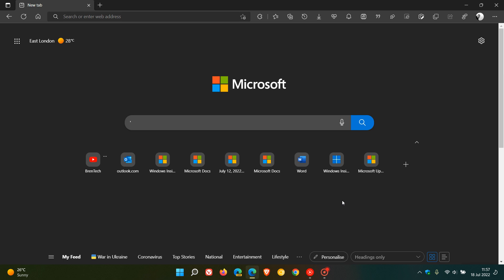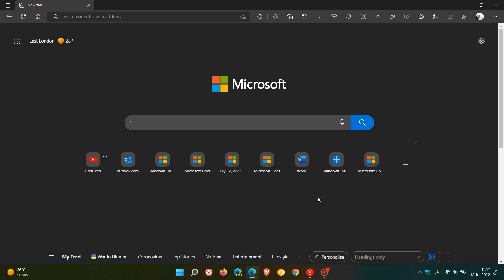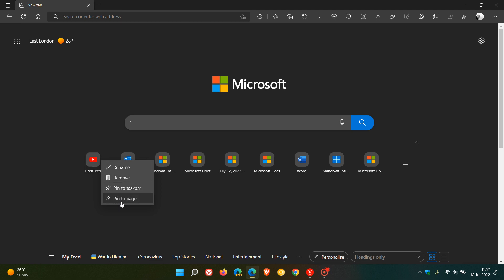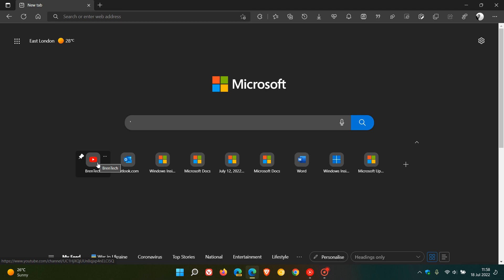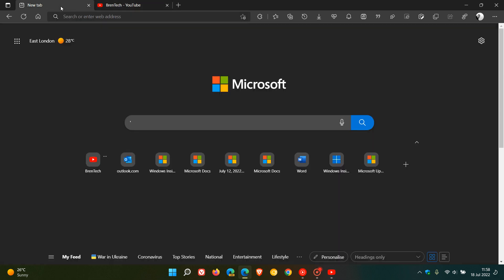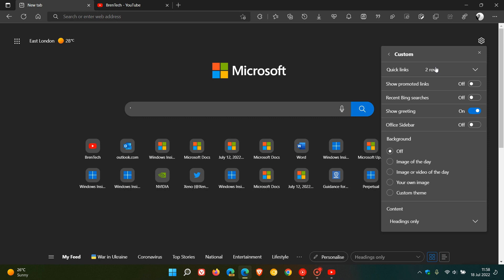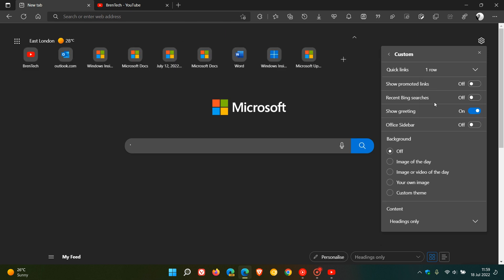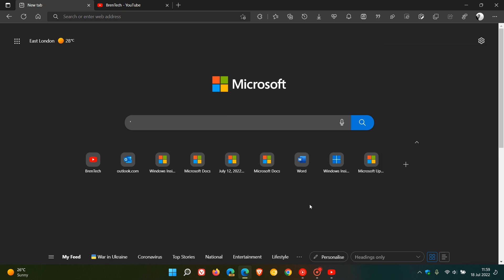You can now pin Quick links to the New tab page in Edge | How to enable some other options also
As spotted by u/Leopeva64-2 on Reddit, Microsoft has added an option in the Quick links menu to now pin them. We also take a look at how to enable some other handy Quick link options that are available in the browser.